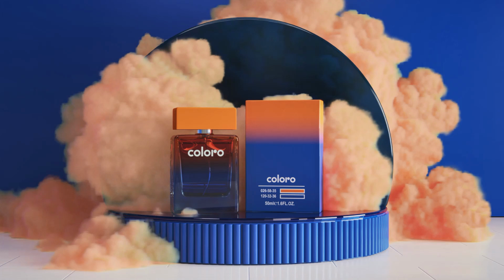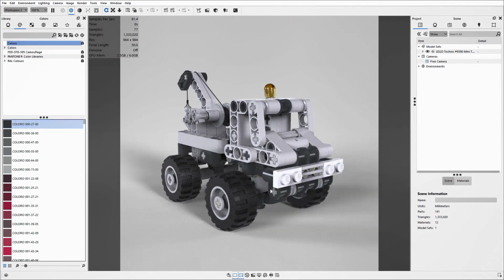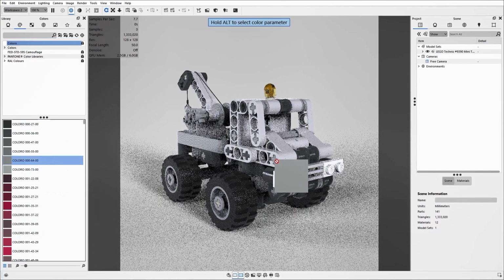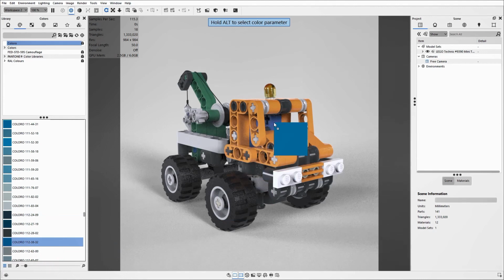KeyShot 2023: Coloro System TUTORIAL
This video looks into the new Coloro System that KeyShot 2023 has to offer

What you will learn:
1. What the Coloro System is
2. How the Coloro System works
3. Where to find them in KeyShot